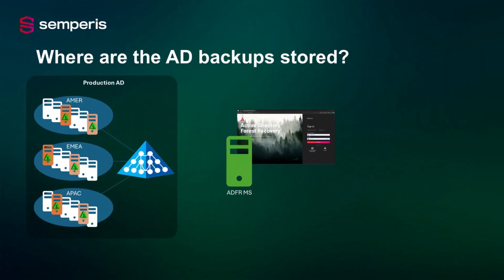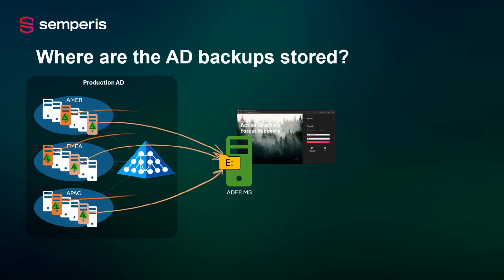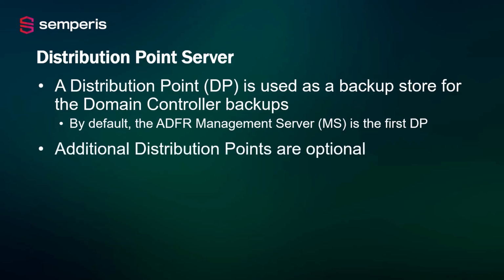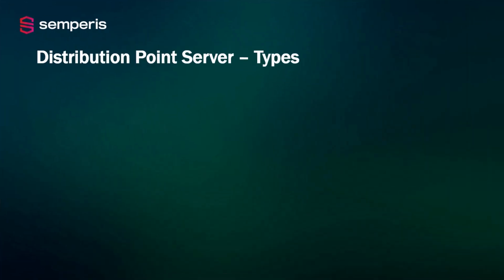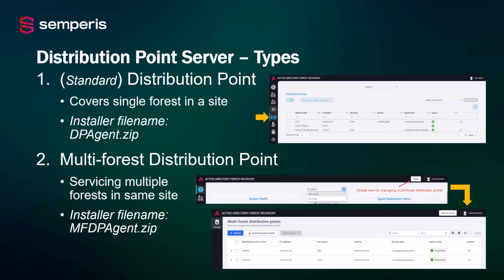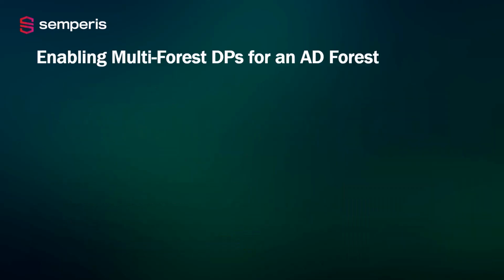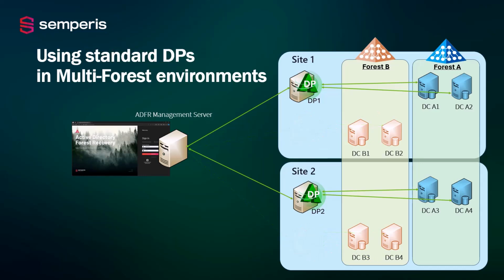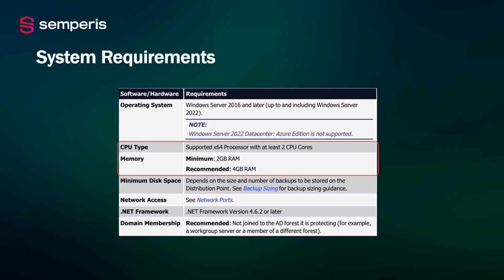25. ADFR Distribution Points